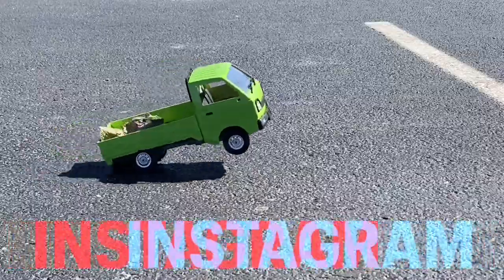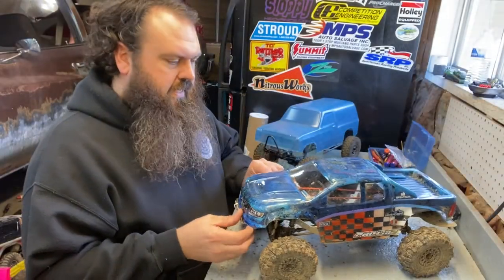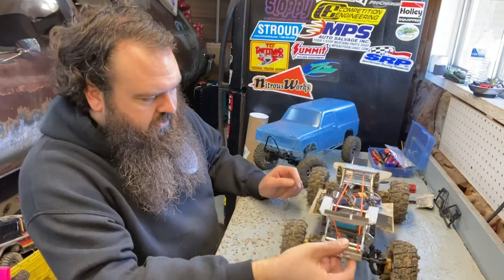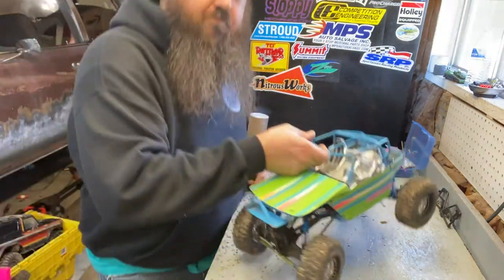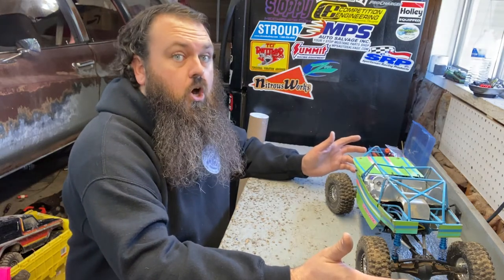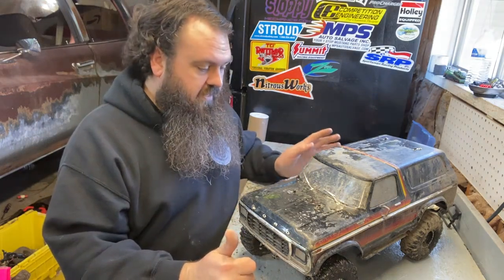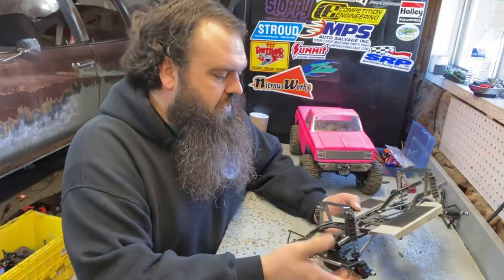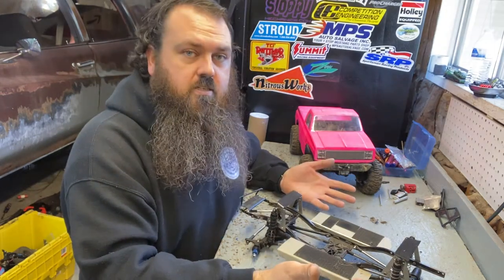TRX4 updates! New trucks! Old trucks! More trucks!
NWSD Scattergun TRX4, with Bowhouse parts, lots of Yeah Racing axle parts and a couple stock beaters for my kids.  Also my TRX4 tuber is done.